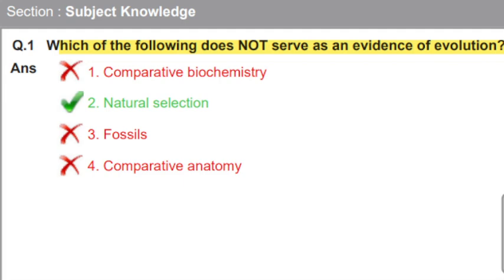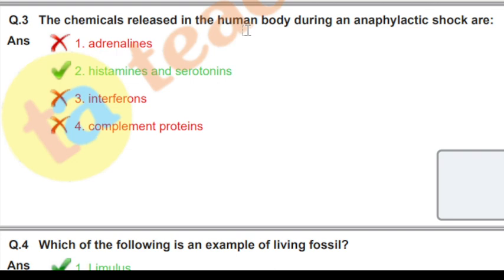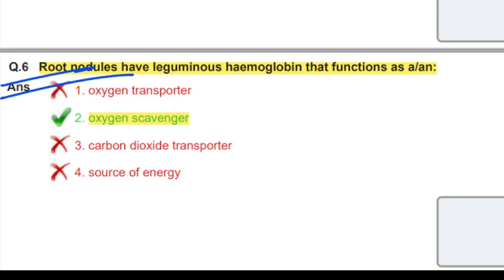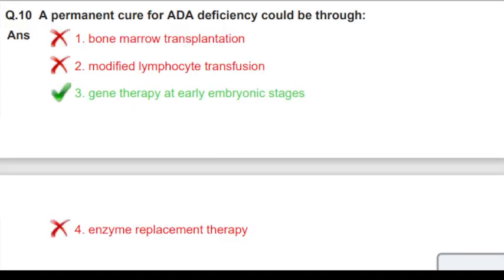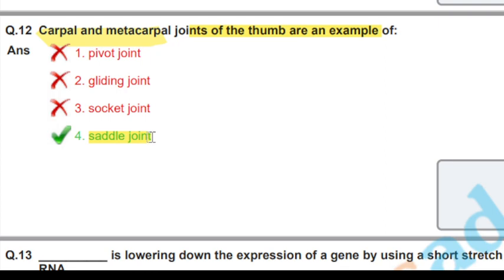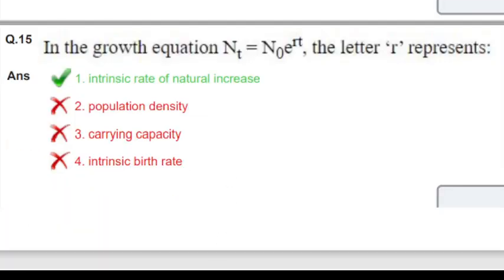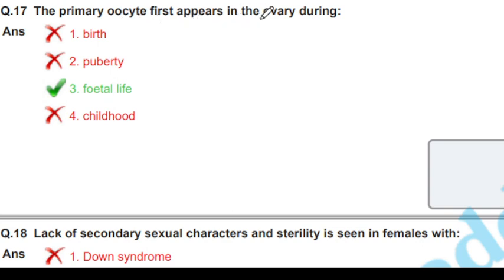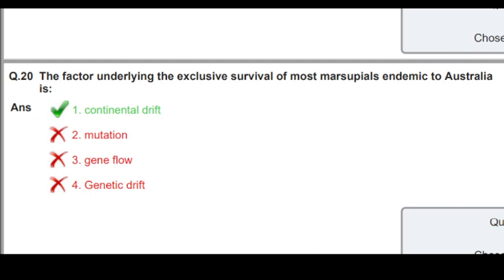NVS PREVIOUS YEAR PAPER 2019 Subject Knowledge Questions (Biology) Solved. Important for APS/KVS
NVS PREVIOUS YEAR PAPER 2019 Subject Knowledge Questions (Biology)  Solved. Important for APS/KVS  2022-23

If you are preparing for any teaching exam and you are a CBSE/ICSE student, so in this channel, you can find many videos related to your syllabus. Please go through the playlist of this channel to find out more.
यदि आप किसी भी शिक्षण परीक्षा की तैयारी कर रहे हैं और आप सीबीएसई / आईसीएसई के छात्र हैं, तो इस चैनल में, आप अपने पाठ्यक्रम से संबंधित कई वीडियो पा सकते हैं। अधिक जानने के लिए कृपया इस चैनल की प्लेलिस्ट देखें।

धन्यवाद |